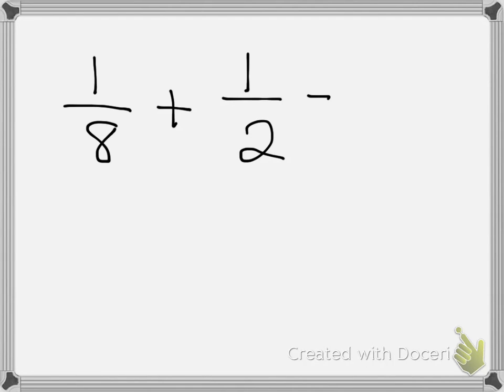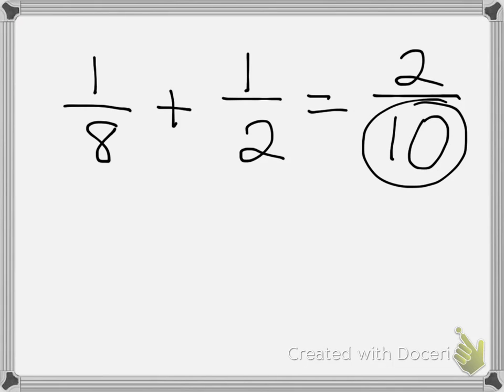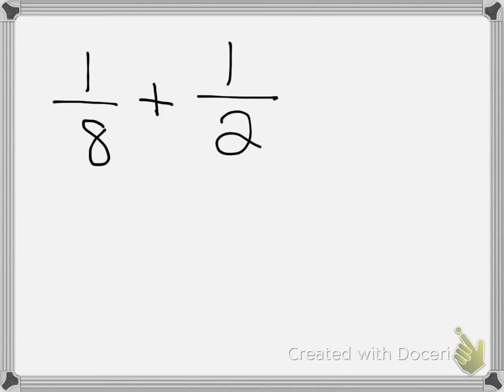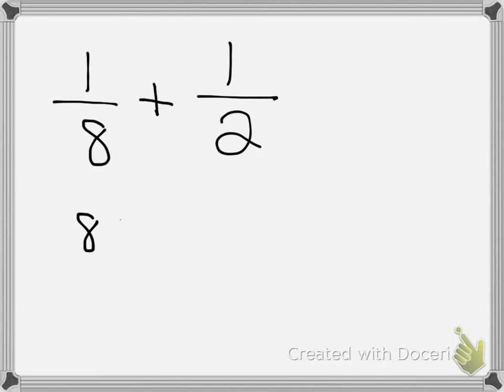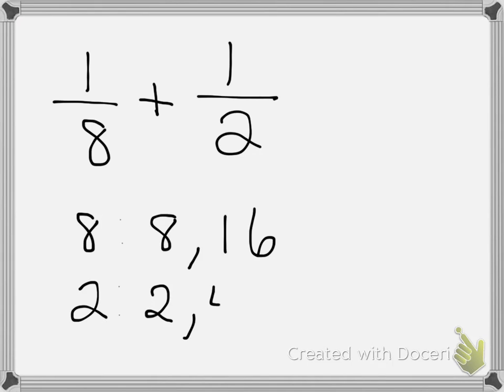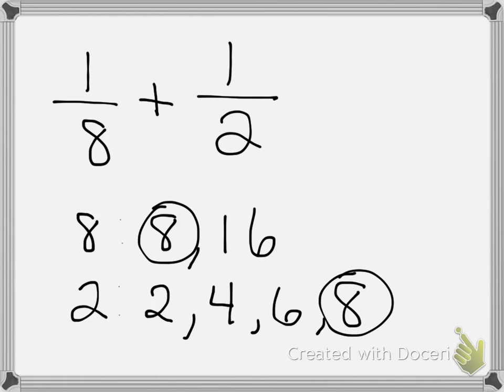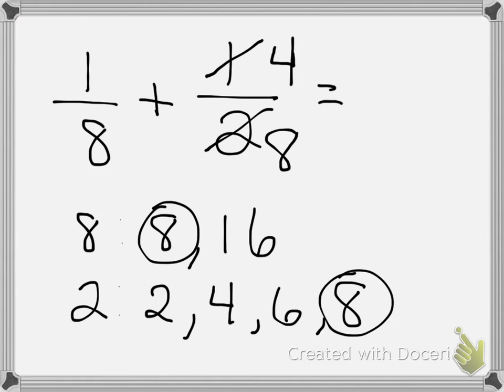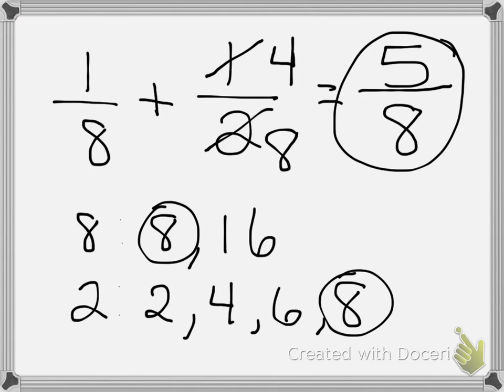Adding Fractions with Unlike Denominators